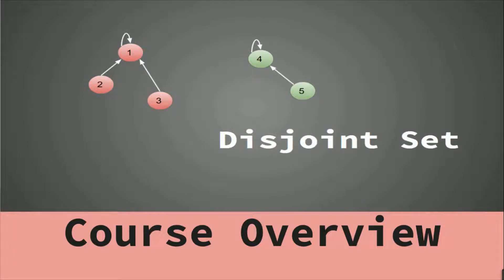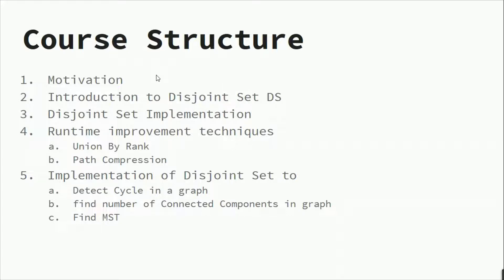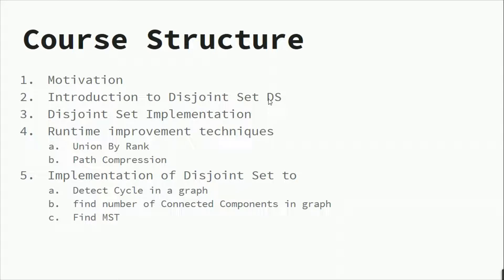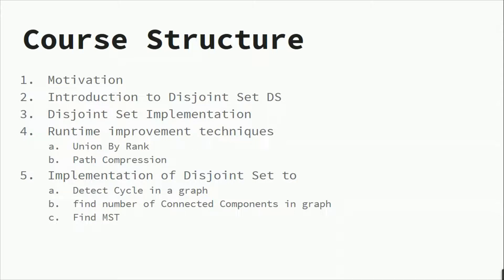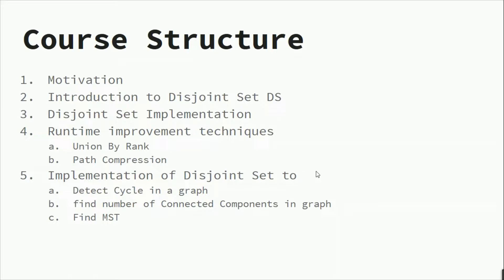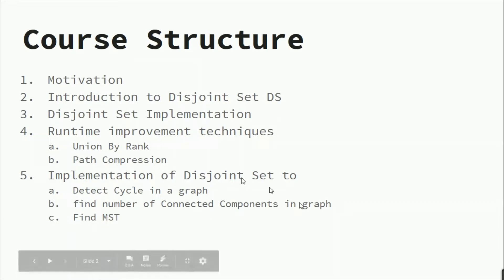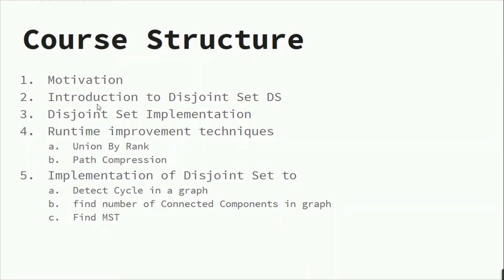L01 : Course Overview | Disjoint Data Set | CodeNCode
In this lecture we will go through all of the concepts that we are going to cover  in this course.